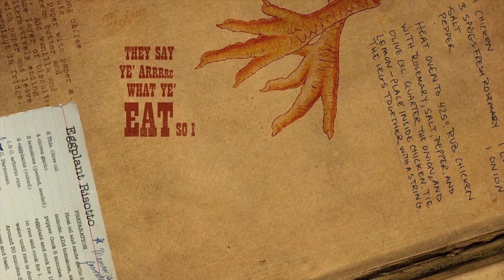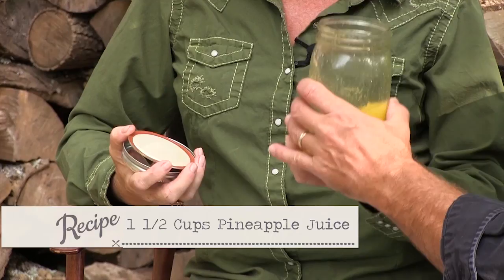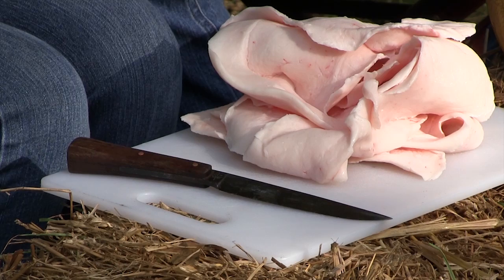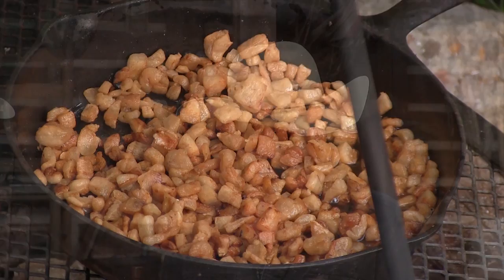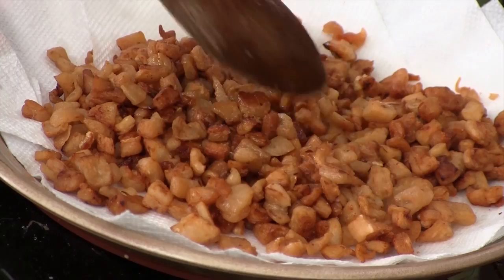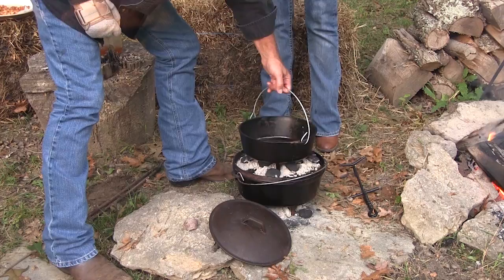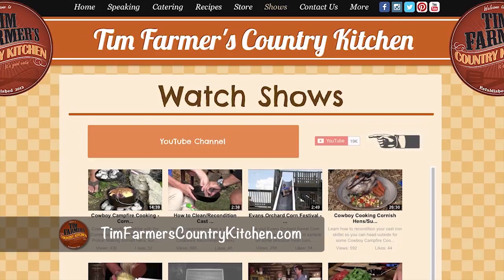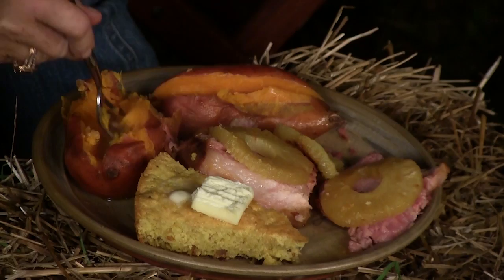Dutch Oven Ham w/ Pineapple Glaze, Rendering Lard, & Cracklin Cornbread (Episode #323)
Tim and Nicki light the campfire for another Cowboy Cooking Segment...this time with a ham, sweet potatoes and pineapple glaze! Then we learn how to render lard and make some cracklins for our cracklin cornbread in the dutch oven. We also visit with Carolyn to learn how to make a fall wreath.